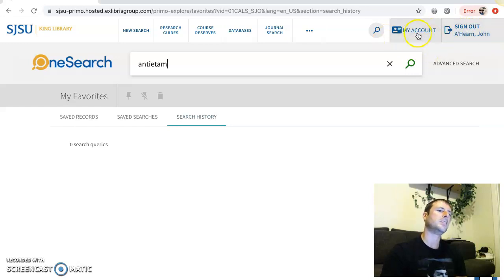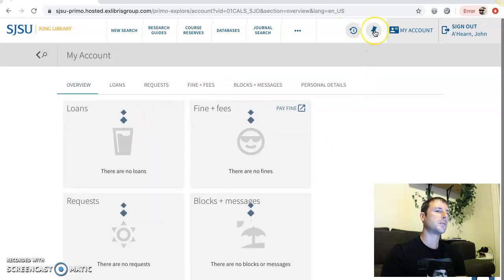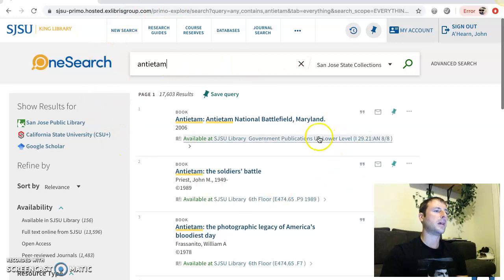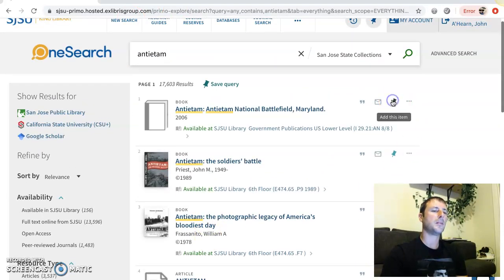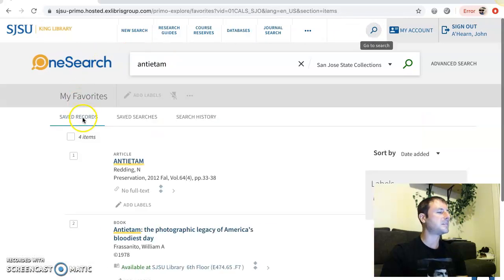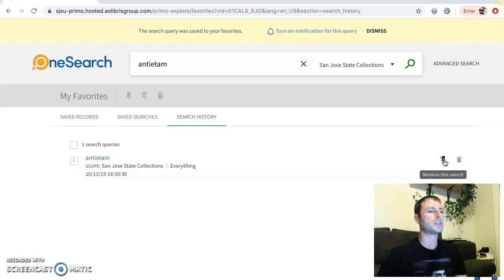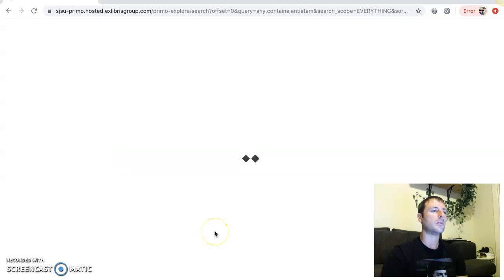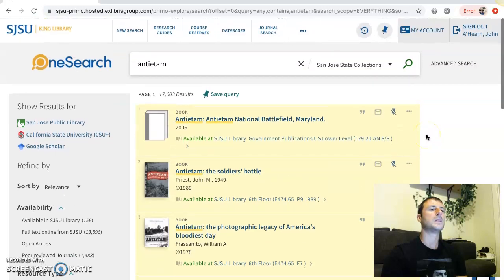How to utilize the My Favorites feature of the One Search.